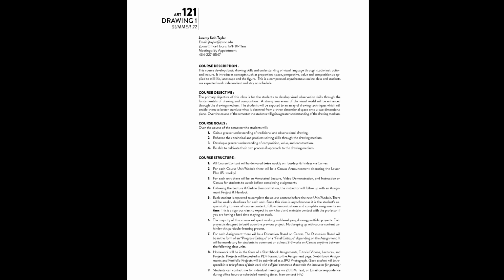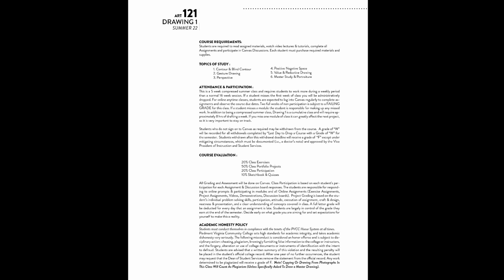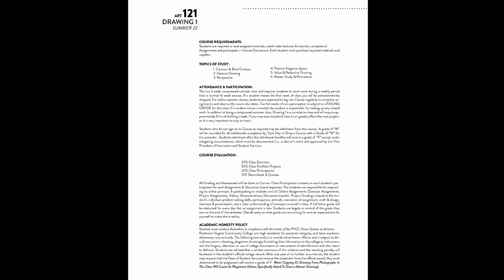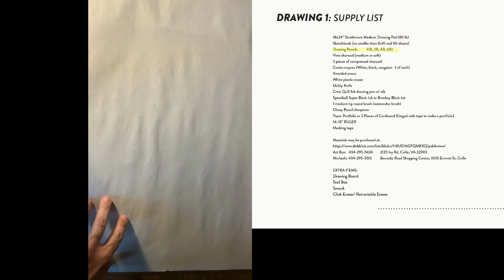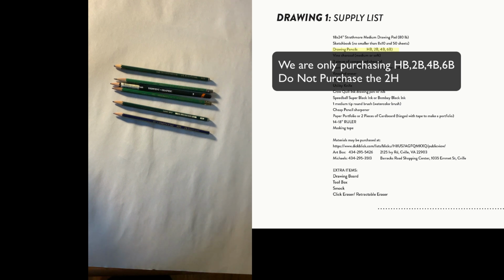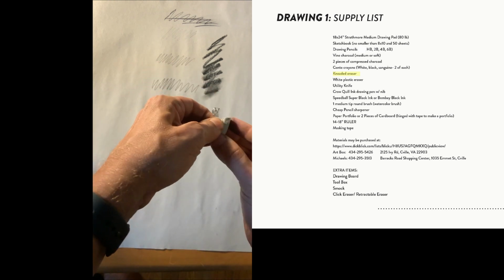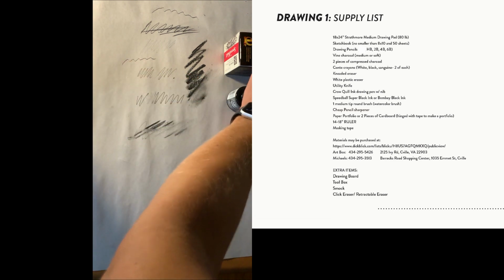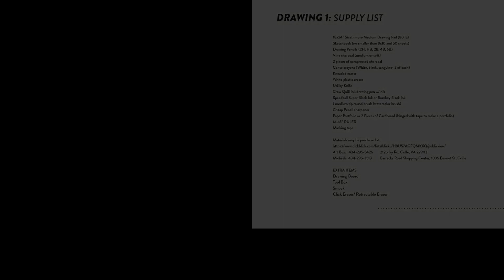SUMMER121 22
DRAWING 1 INTRODUCTION & SYLLABUS